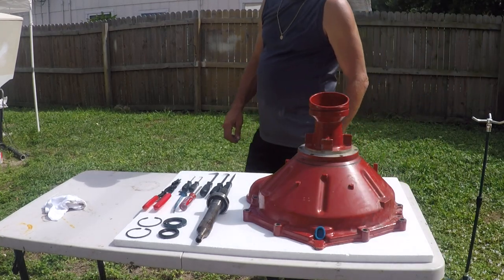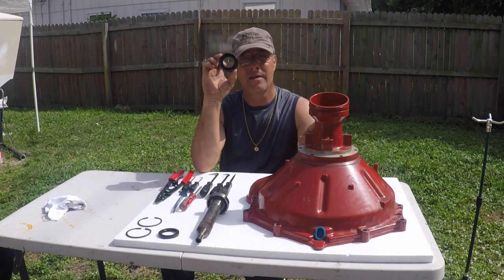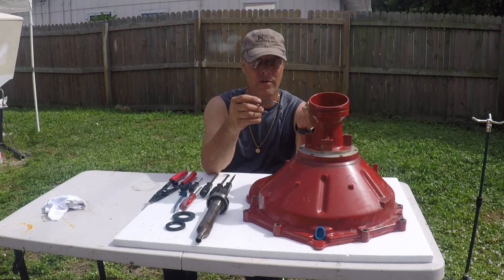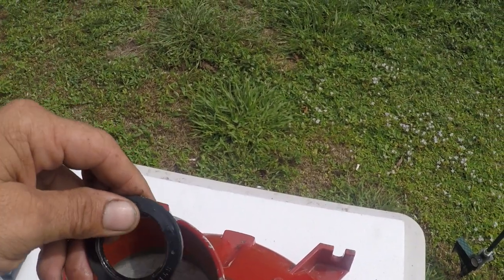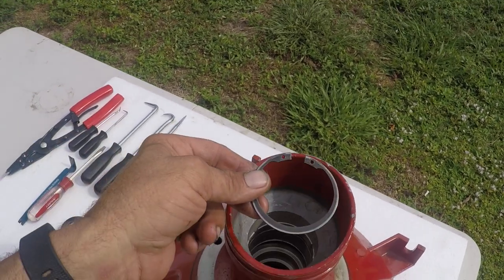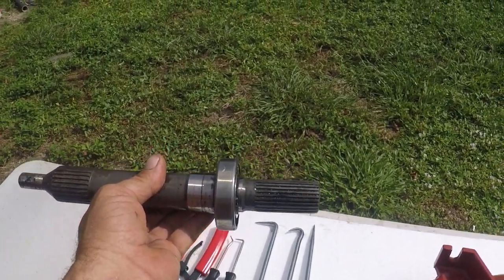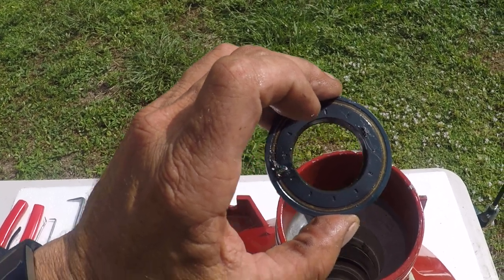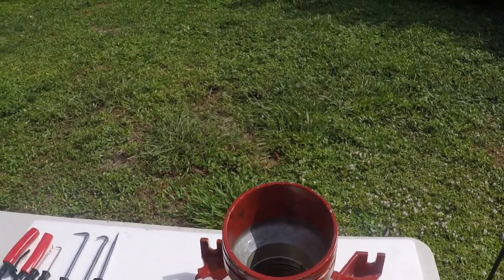Volvo Penta 290 14" Bellhousing replace bearing & seals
how to remove and replace the Volvo penta 290 14" bell housing bearing & seals and tools needed